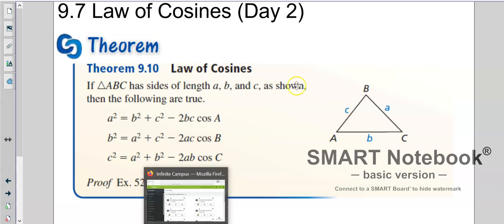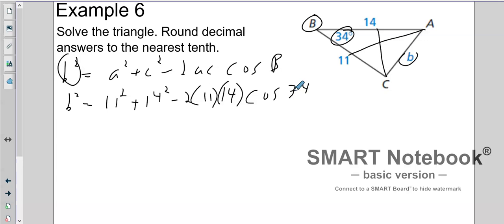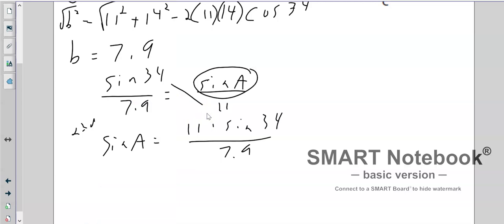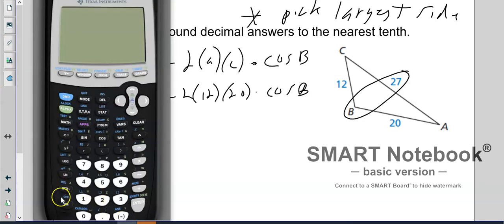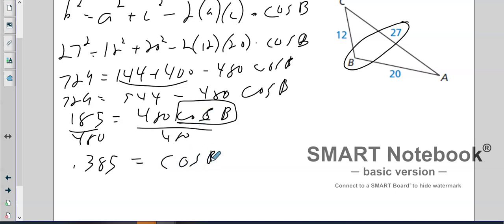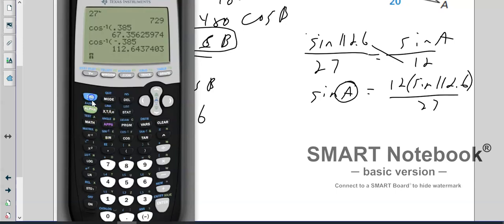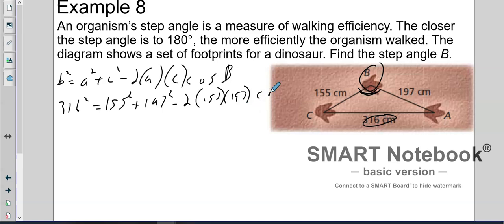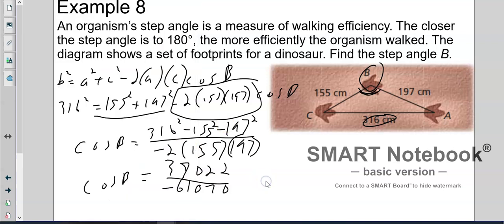Geo B 9 7 notes Law of cosines day 2